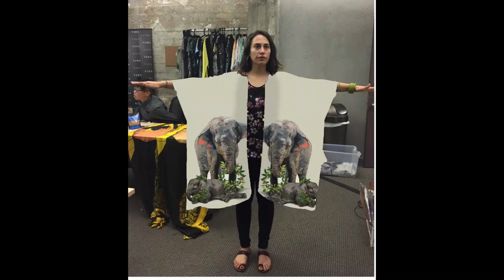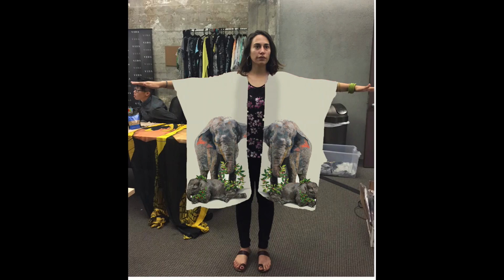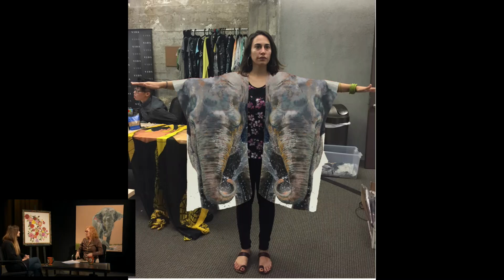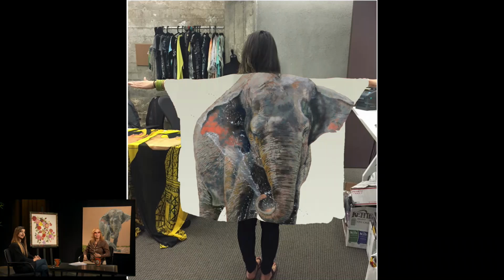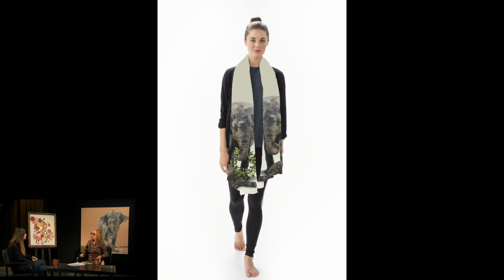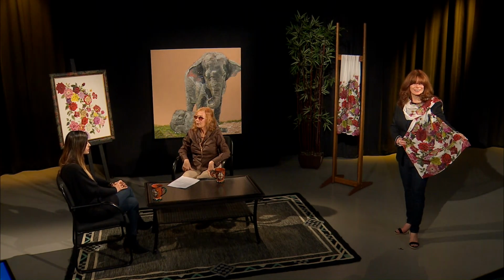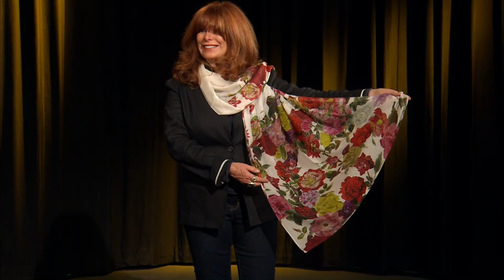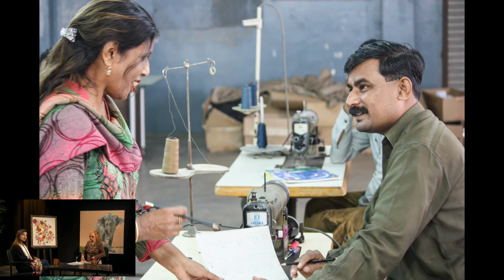Darlene Carman Presents - VIDA Wearable Art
Episode DC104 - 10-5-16 - Umaimah Mendhro, CEO of Vida, explains how artists can convert painting and photos into wearable art.